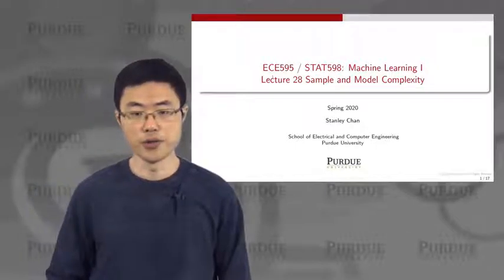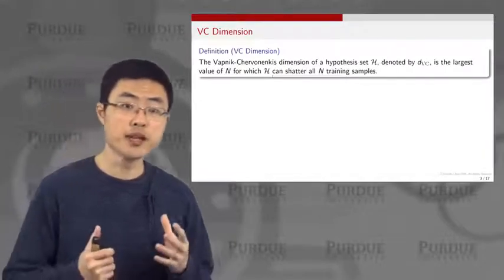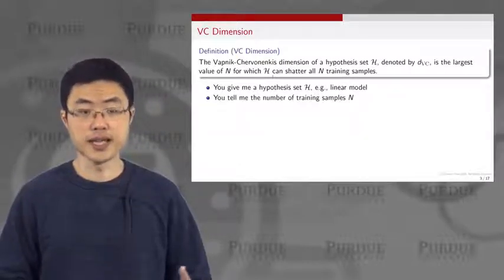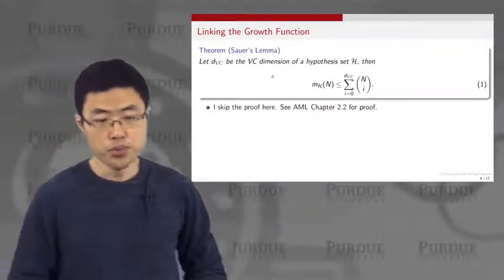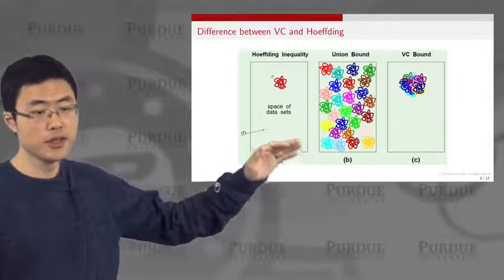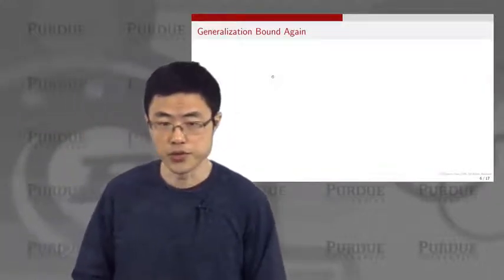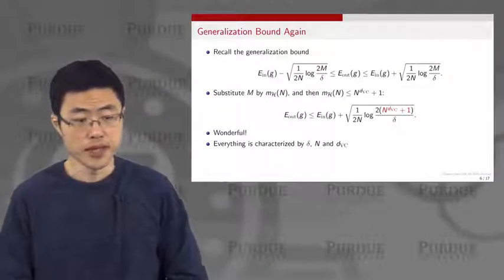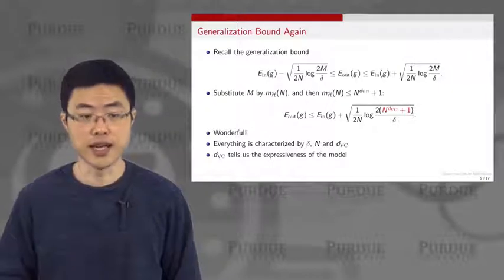ECE595ML Lecture 28-1 Sample and Model Complexity